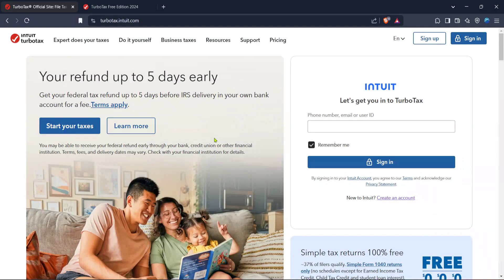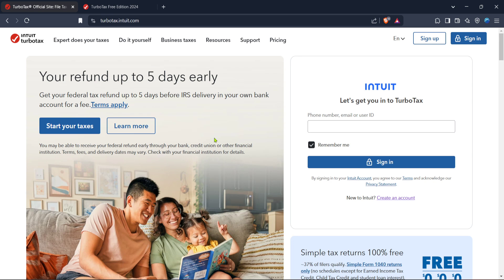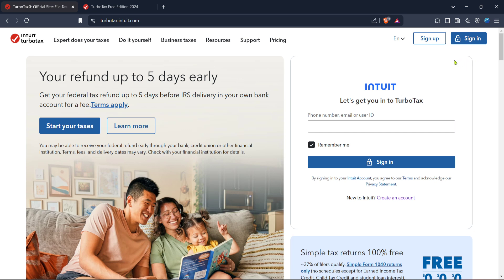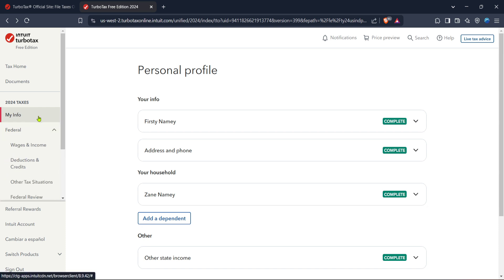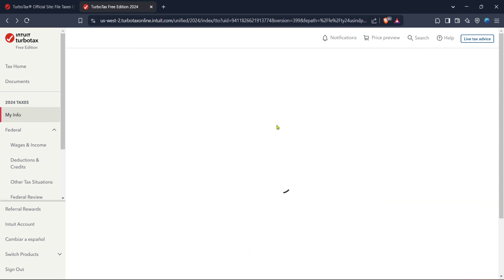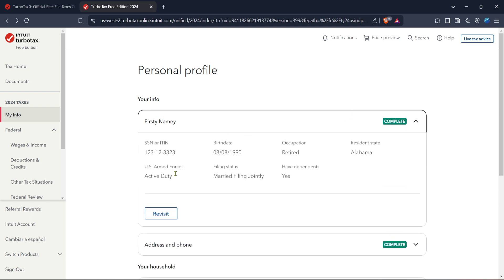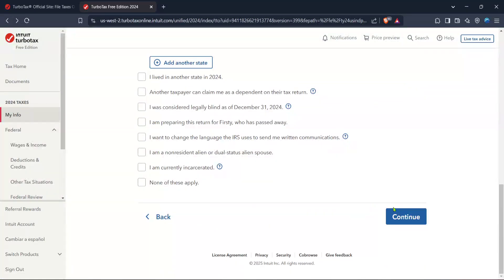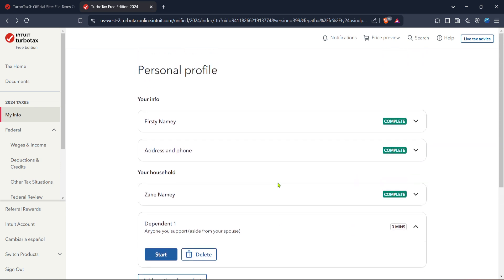How to File Taxes in Canada Turbotax Online Tax Return Walkthrough (Full 2025 Guide)